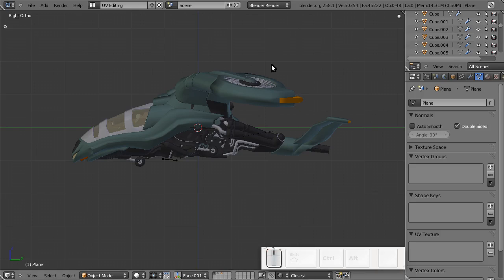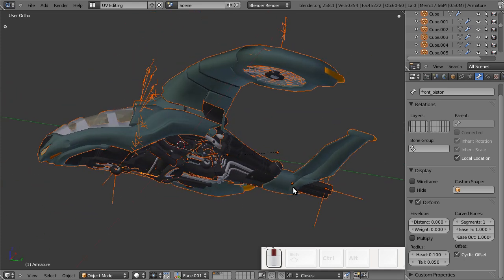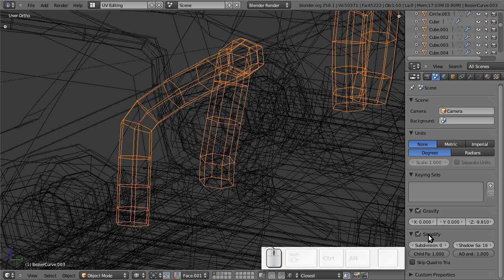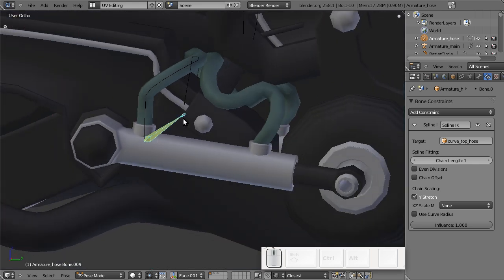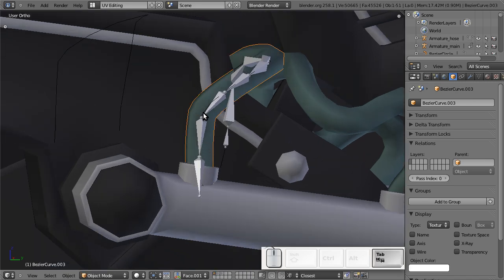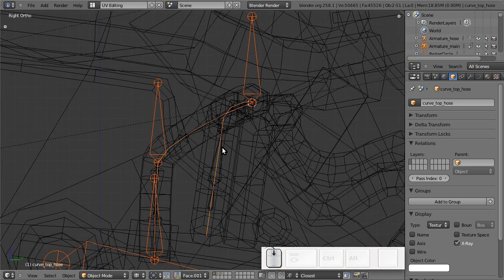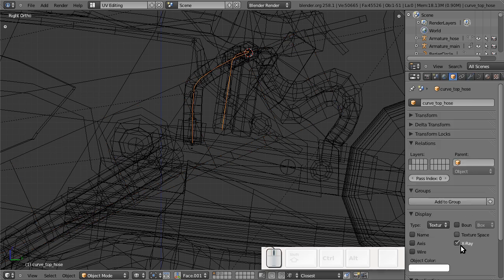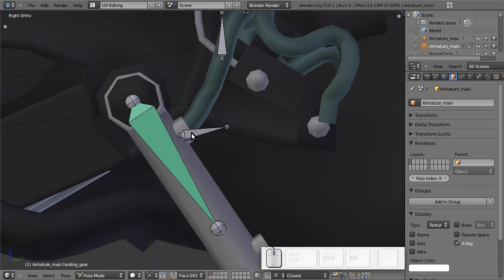Rigging the Gyrocopter, Part II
Here it is, Part II of the tutorial, this time showing how to use Spline IK to rig the piston hoses. Sorry for the lousy explanation of why we need two different armatures (essentially "that will do crazy stuff"). True though! :P Anyway I hope you find it useful!

out these cool WordPress plugins! - CodeRevolution.